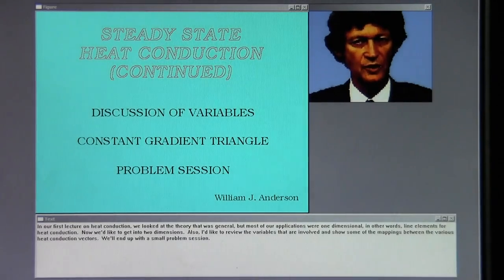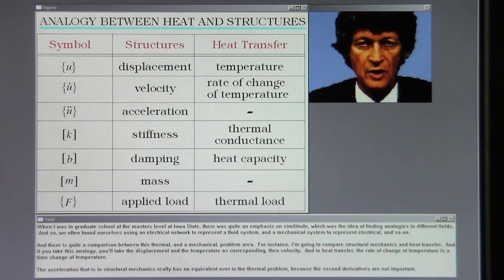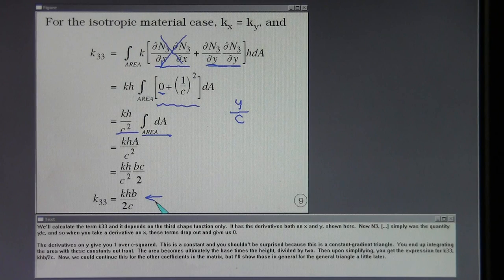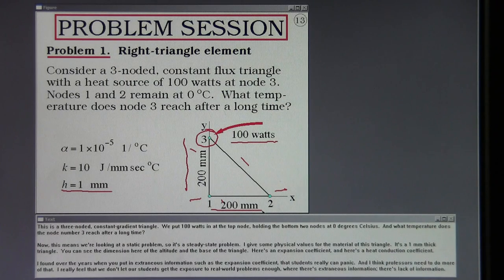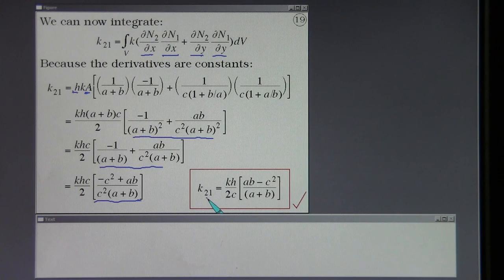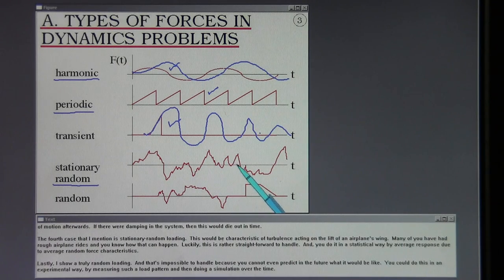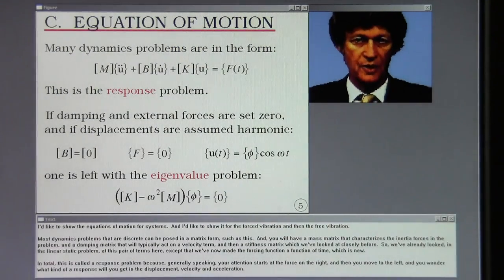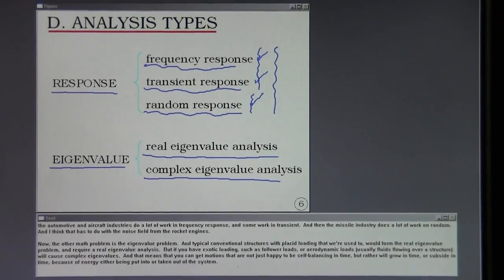FEA. Heat Conduction. Lecture 29.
Use of finite elements to solve steady state heat conduction problems.  Examples.